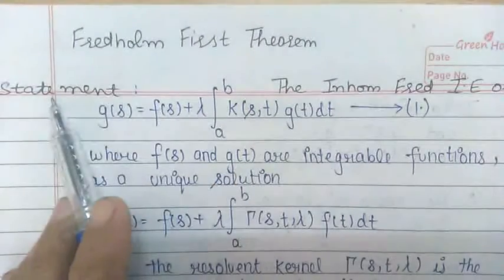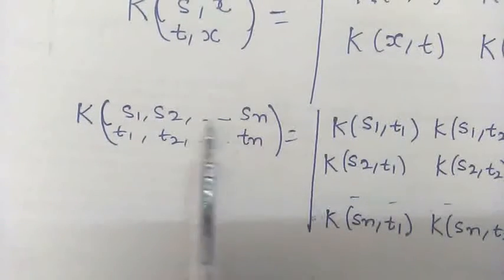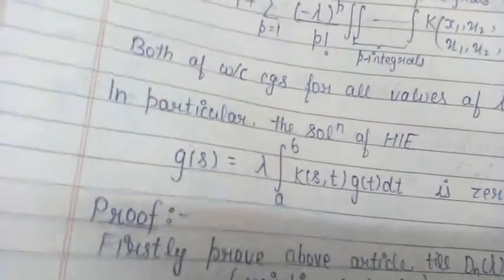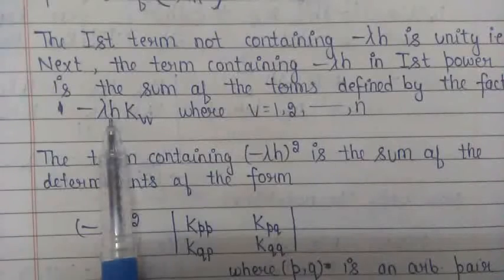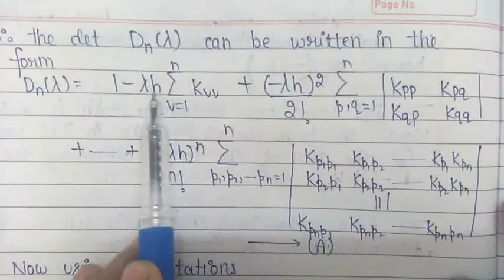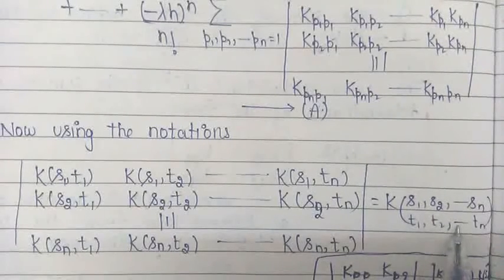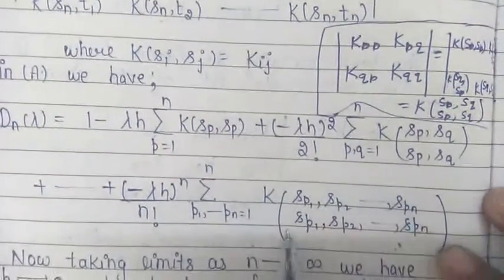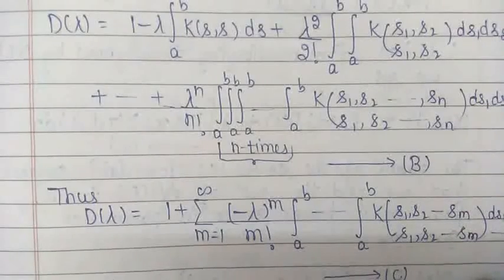fredholm theorem 1